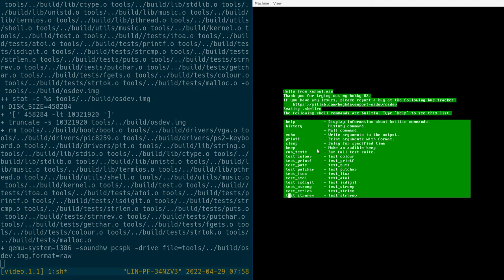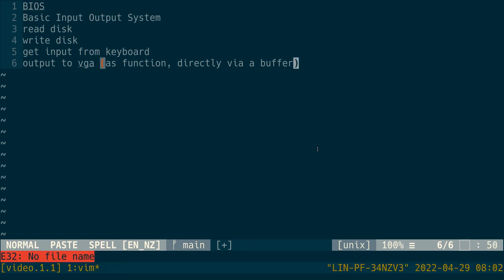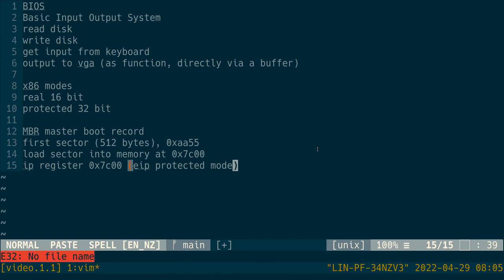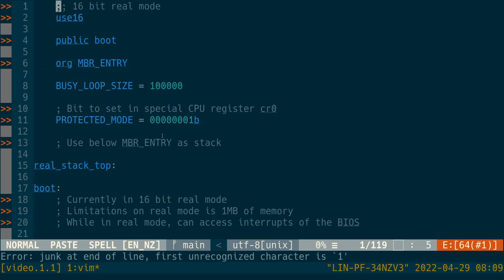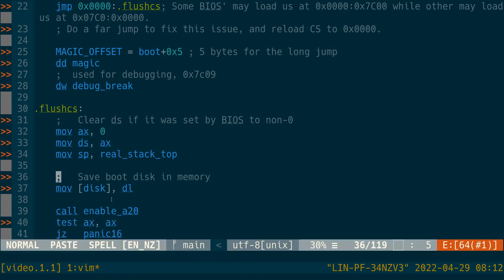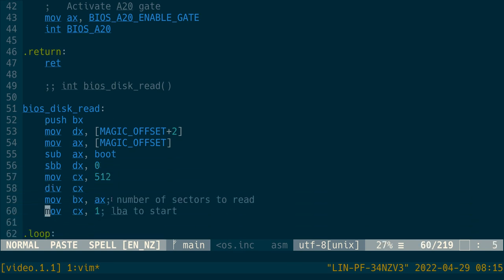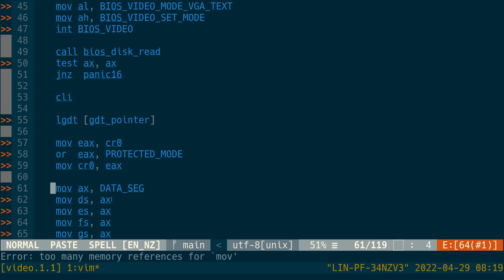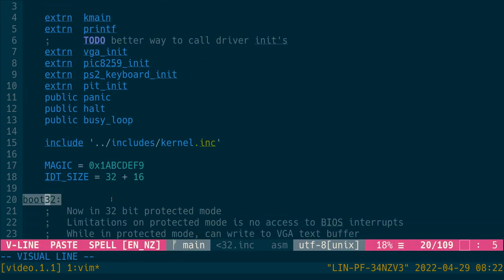x86 Boot Process - Part 1 - BIOS 16 bit real mode - osdev #4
x86 Boot Process - Part 1 - 16 bit Real mode